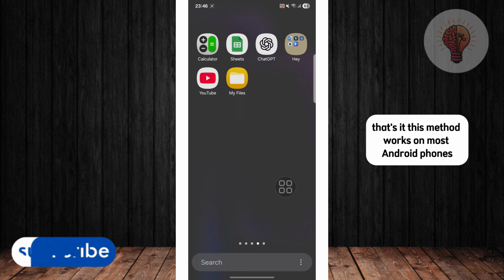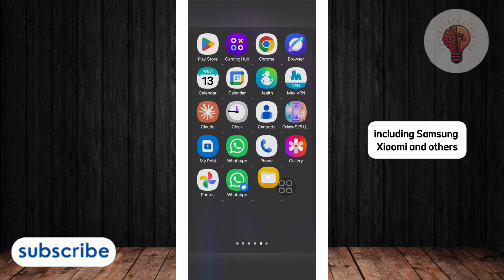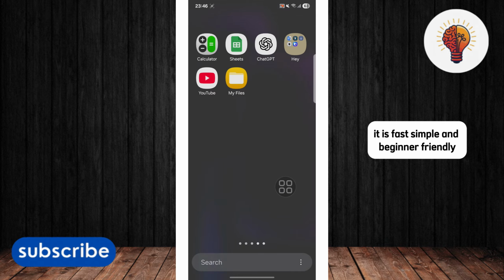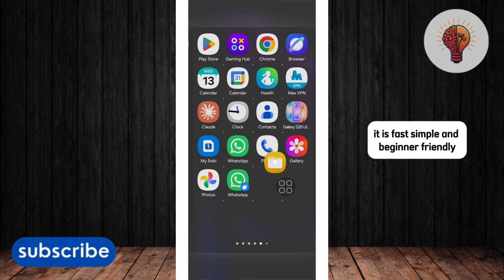Remove Apps from Folder on Android (Super Easy Method!)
Ever organized your Android home screen a little too much and now want things back the way they were? Don’t worry—this is actually really easy to fix.

In this video, I’ll show you a simple way to remove apps from a folder on any Android phone. You don’t need any special settings or apps for this. Just a quick drag-and-drop trick from your home screen or app drawer, and your app will be back outside the folder instantly.

This works on most Android devices including Samsung, Xiaomi, and other popular brands. It’s fast, beginner-friendly, and takes only a few seconds once you know how it works.